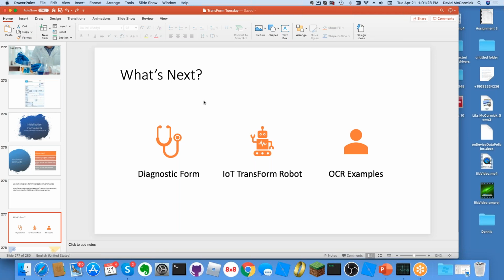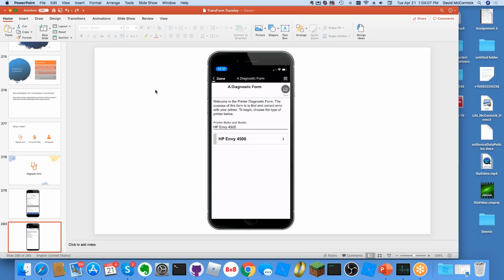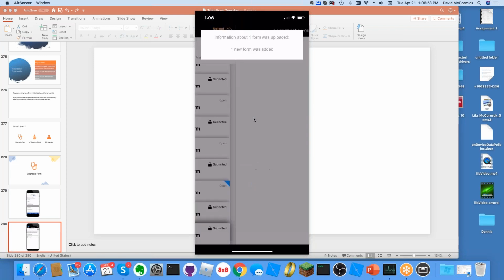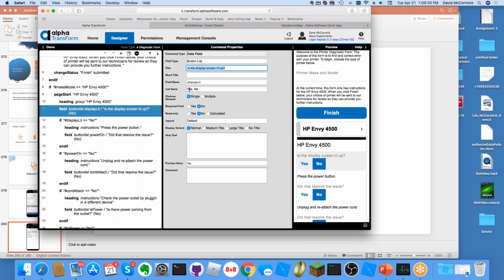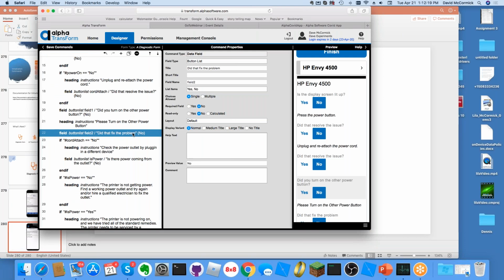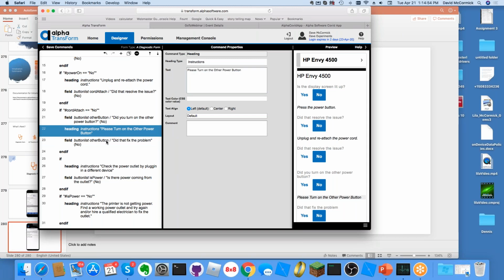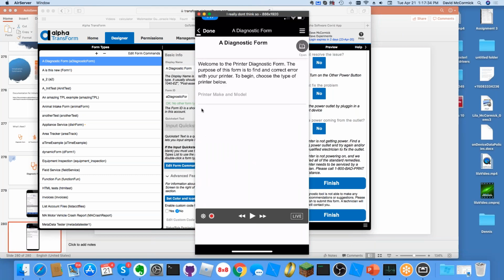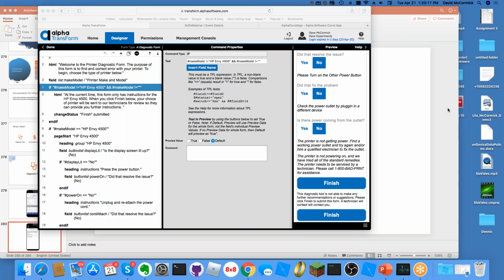TransForm Tuesdays 2020 Apr 21 - Covid-19 Risk Assessment App with Dave and Sarah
Beginning (0:00)
Questions and Answers (19:30)

--- QUESTIONS? ---

--- LINKS ---

Category
Science & Technology
Category
Science & Technology